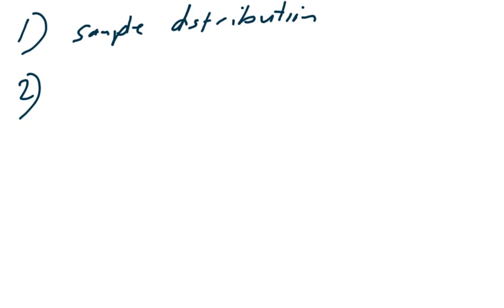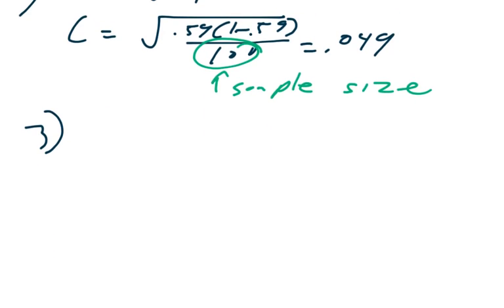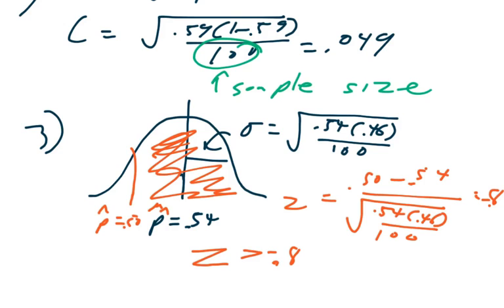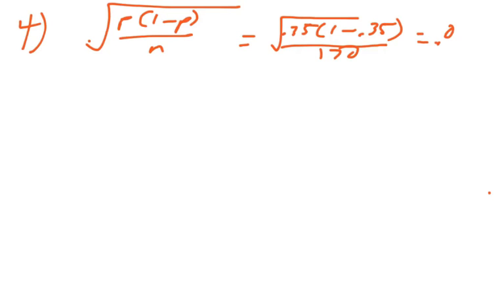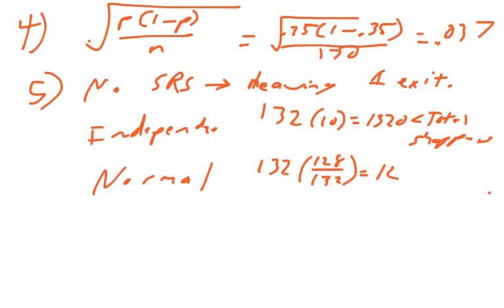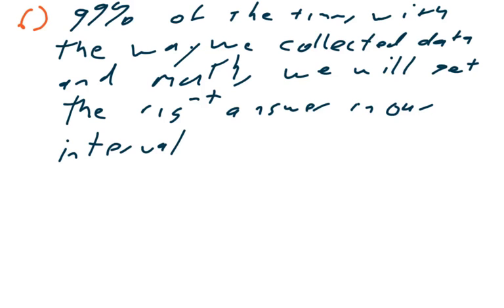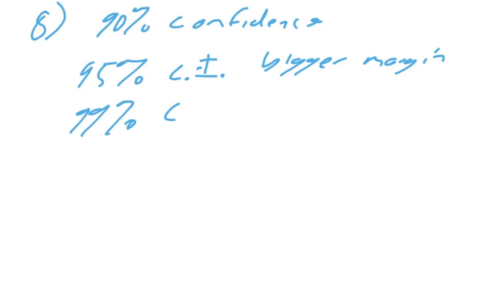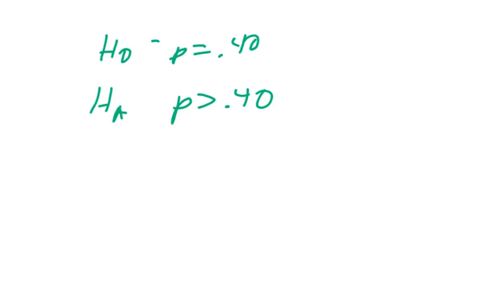Intro to Statistics unit 4 review part 1